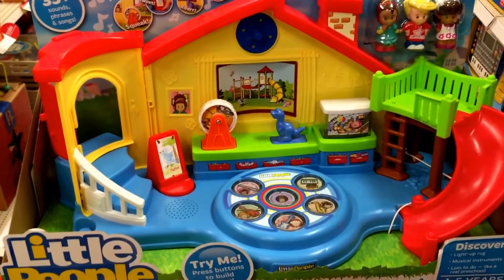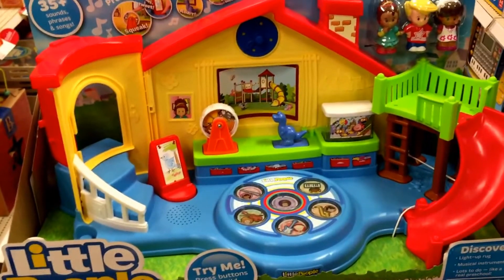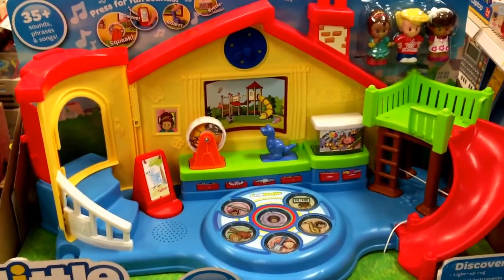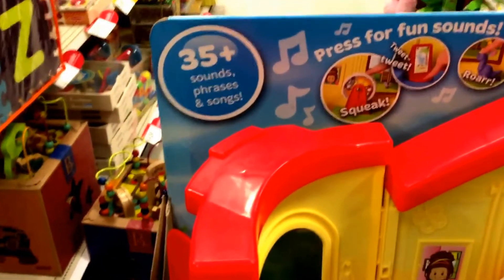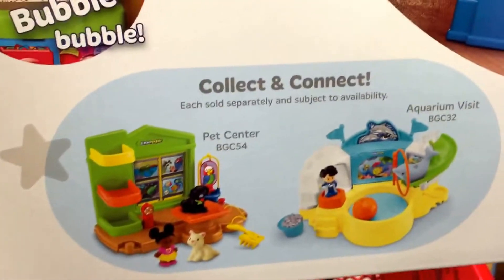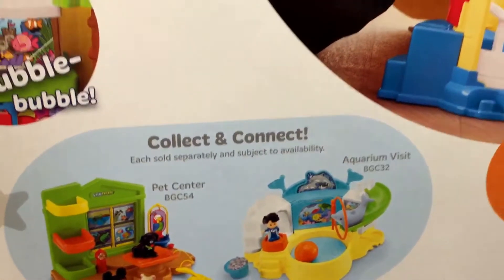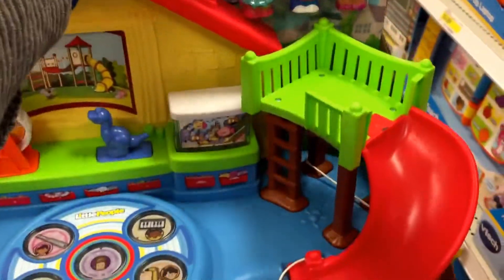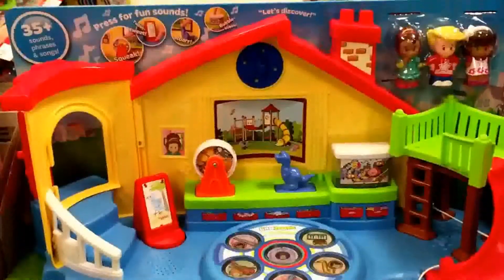FISHER PRICE Little People "Musical Preschool" Playhouse School with Figures / Toy Review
FISHER PRICE Little People "Musical Preschool" Singing Light Up Playhouse School with Figures / Toy Review